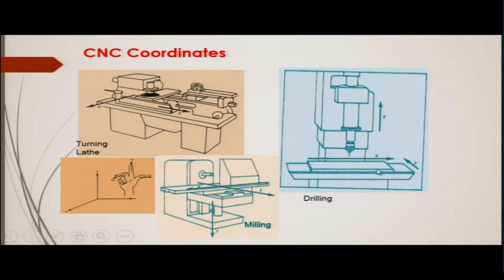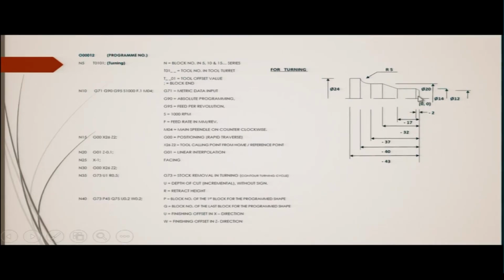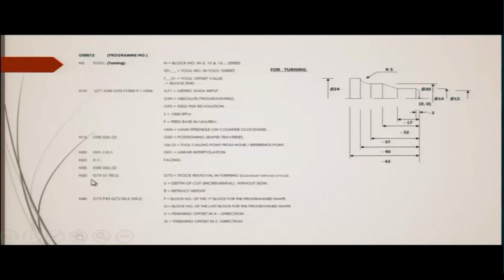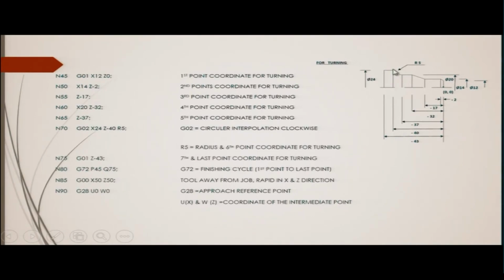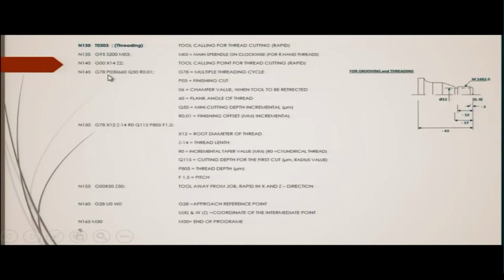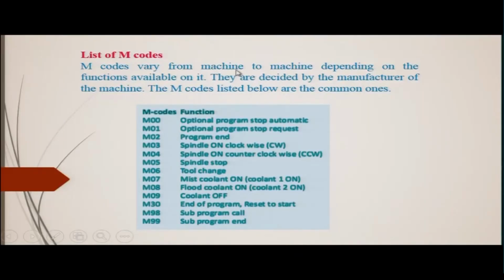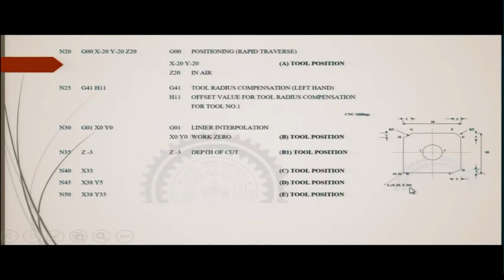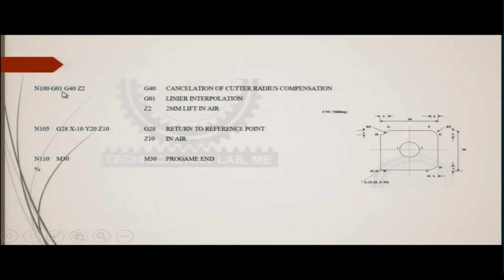Lec 26: Laboratory Demonstration/Hands-On Practice- 3